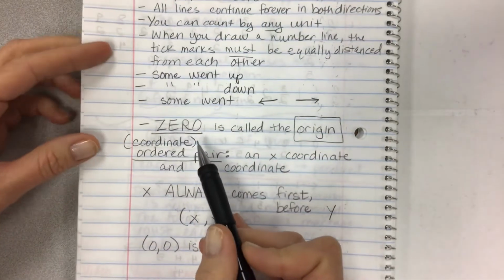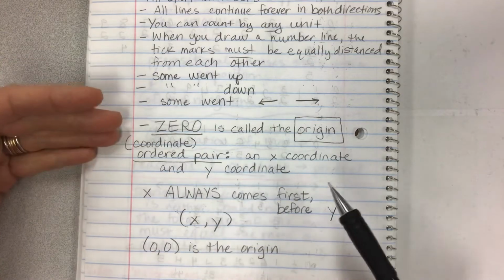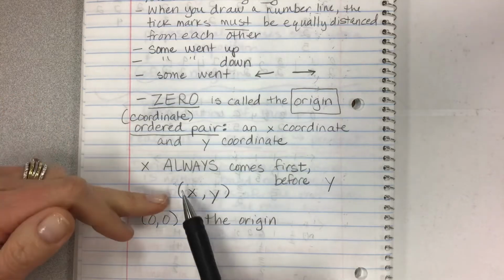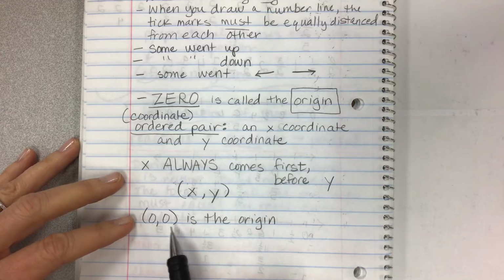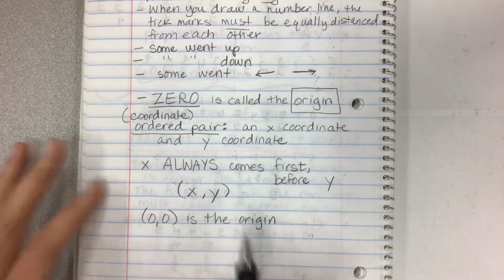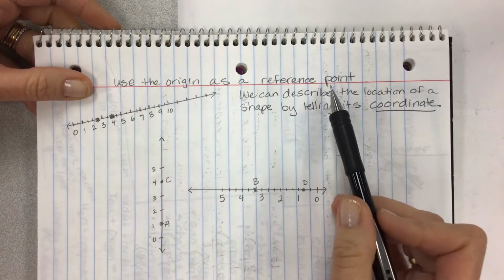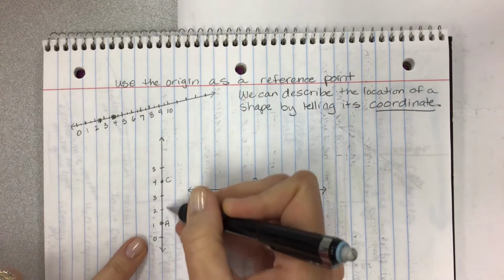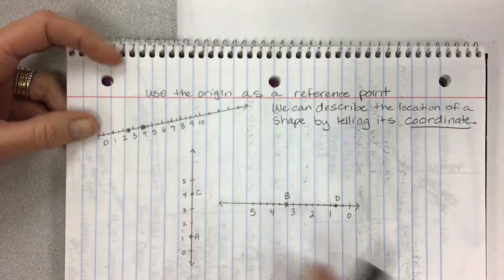Eureka math grade 5 module 6 lesson 1 problem set common core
Construct a coordinate system on a line